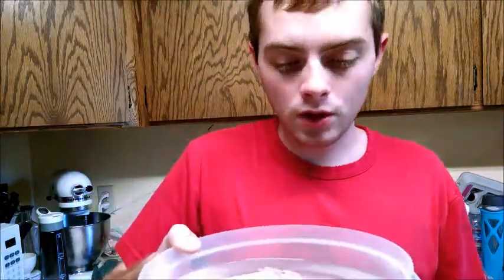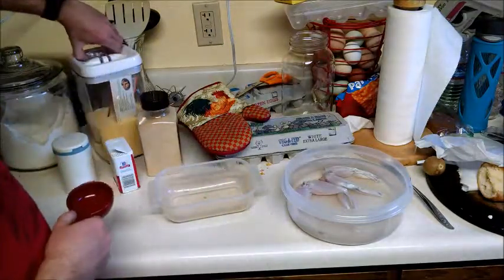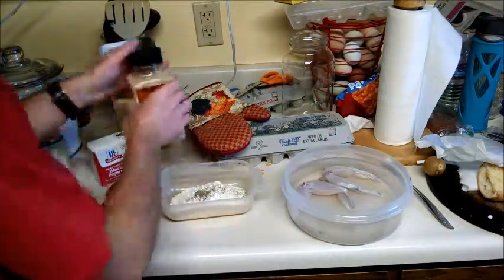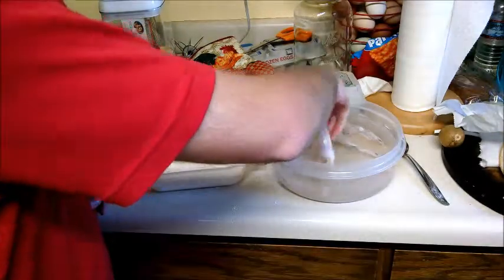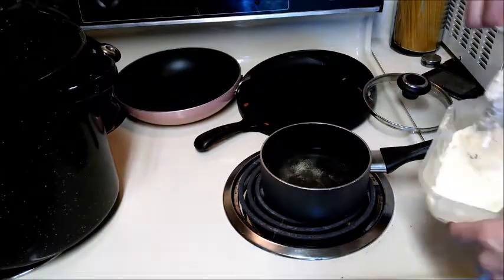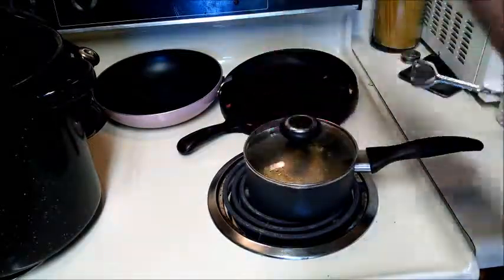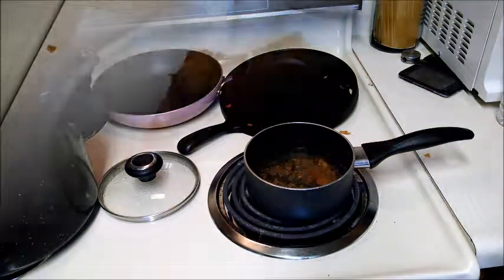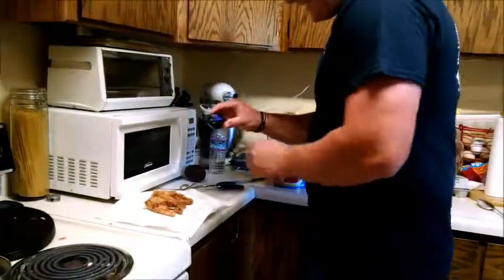How to Cook Bullfrog Legs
The Bullfrog is an invasive species of frog in California.  It eats the native frog species, including the endangered California Red Legged Frog (aurora draytonii).
Recently I found a place close to my house with a lot of bullfrogs.  Right after I discovered them, I grabbed my bow and killed a couple.
In this video, I detail how I cook frog legs.

My rule is, If I kill it, I eat it.  Don't leave me nasty comments about murdering the poor animals etc..  These are ruining the ecosystem.

You can help them stay in shape by clicking them!